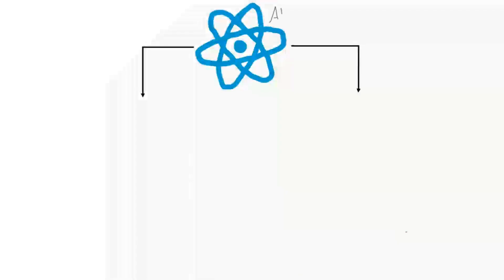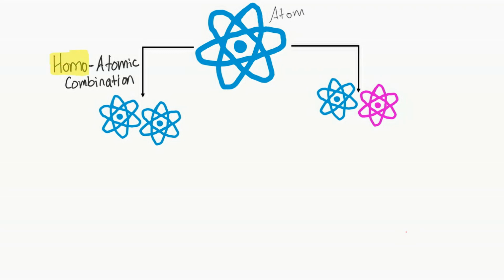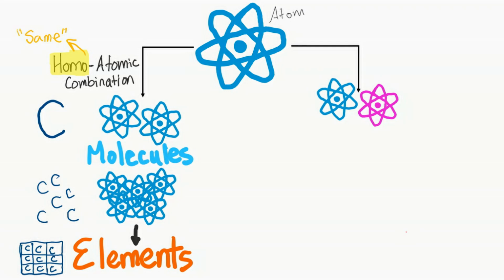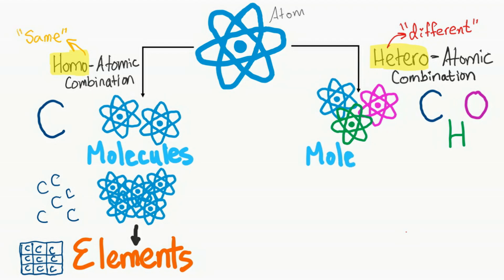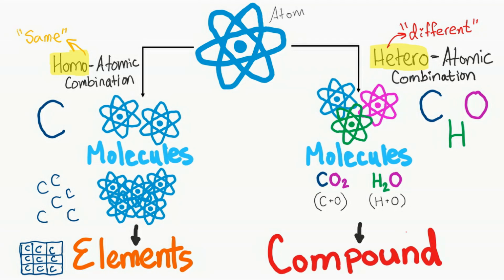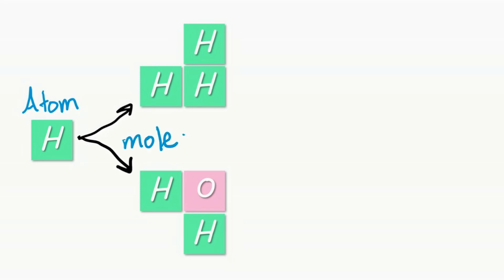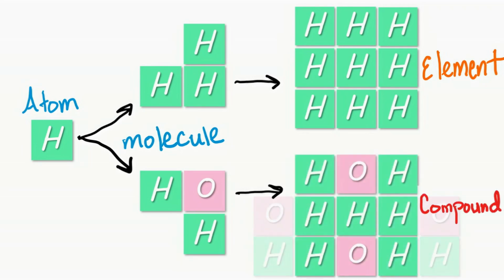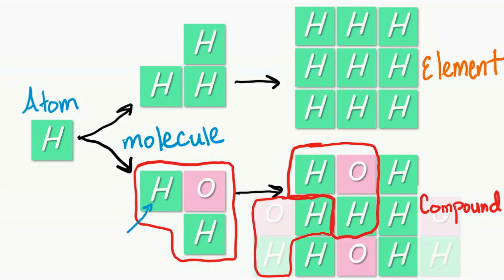The Chemistry of Biology: Atoms, Elements, and Molecules